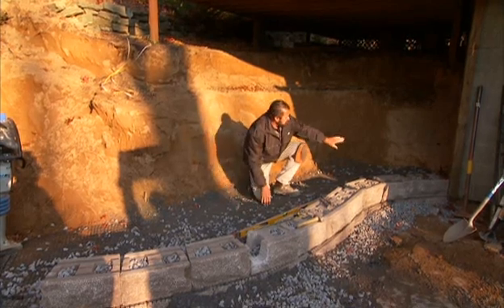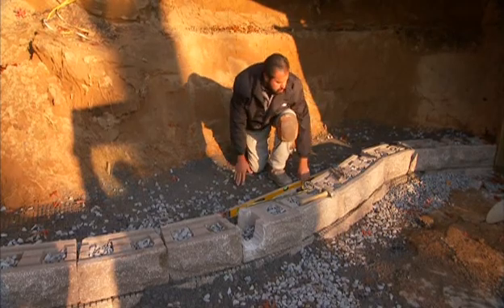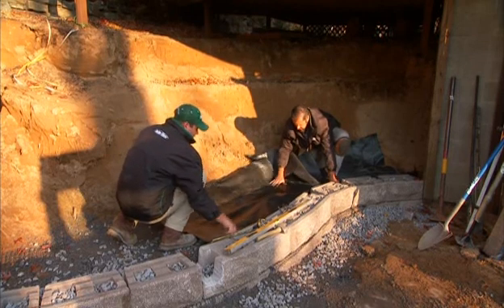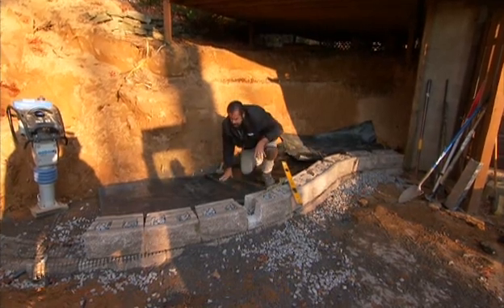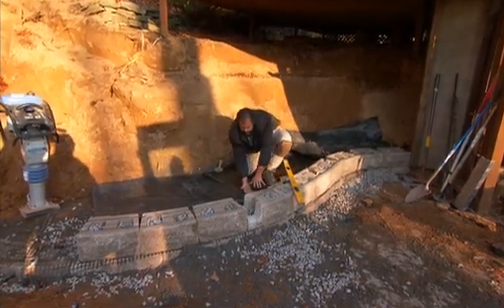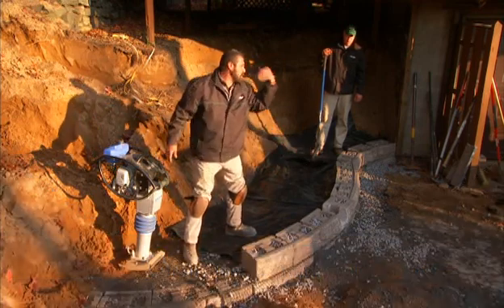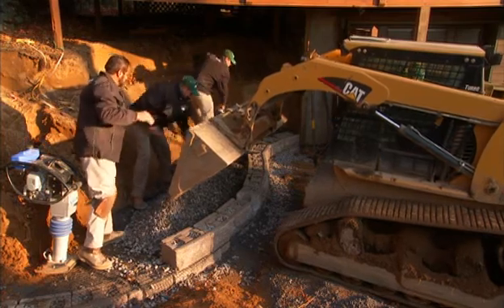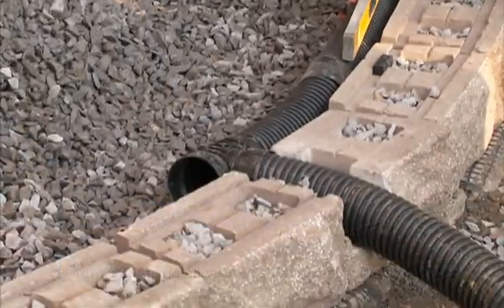Positive Gravity Flow of Water Behind Wall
A demonstration of properly draining away the water behind your segmental retaining wall system.